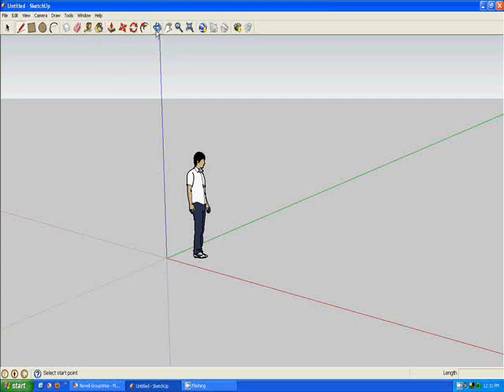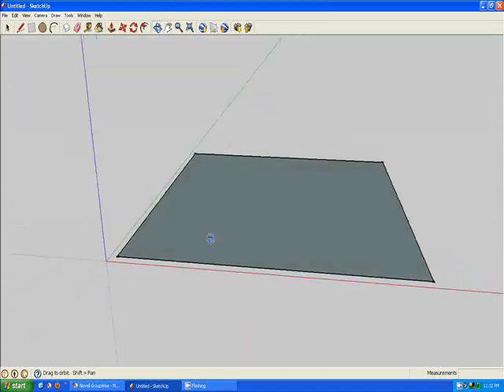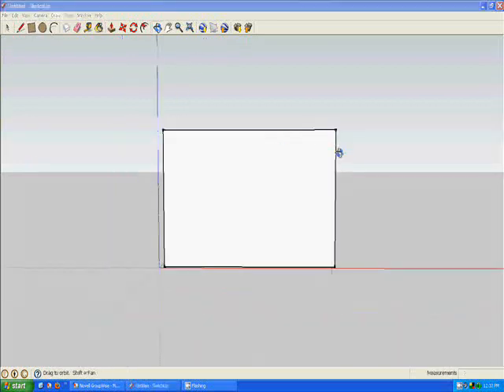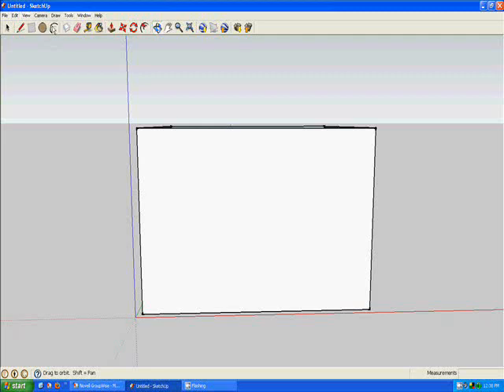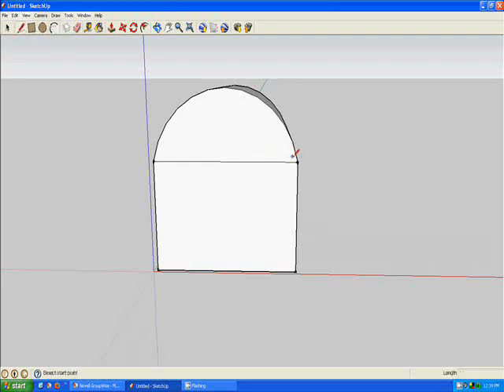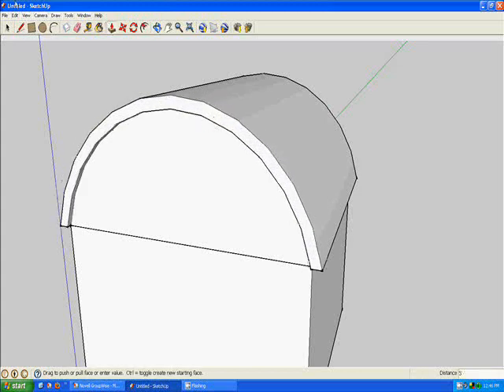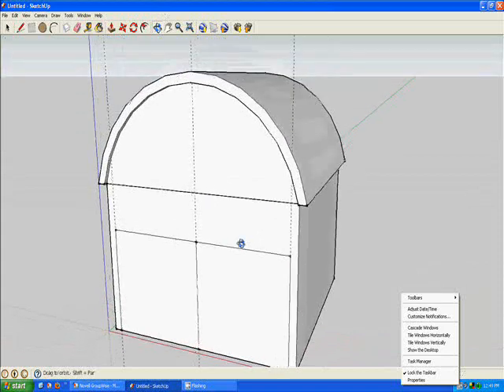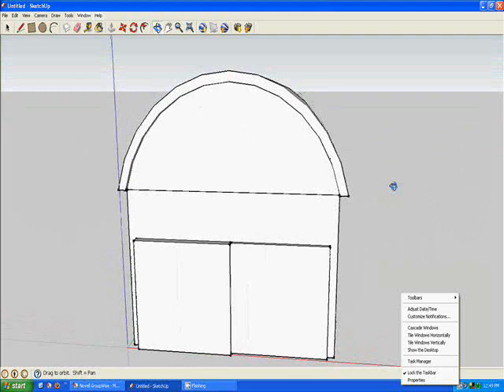How to Make a Barn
I made this barn using Google Sketchup